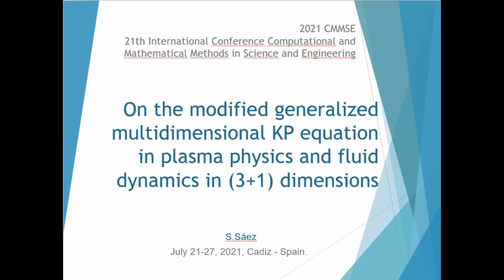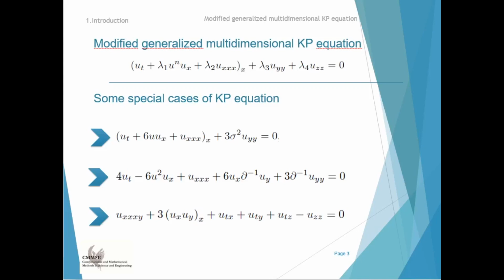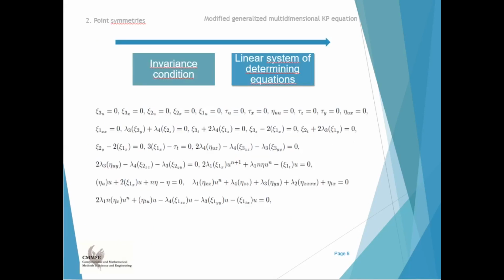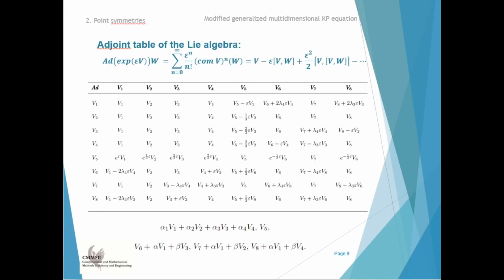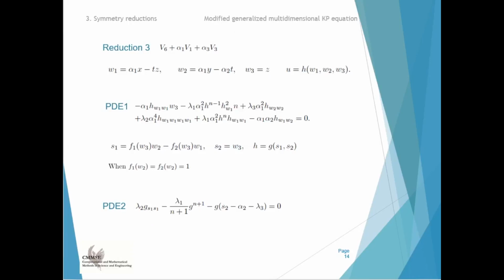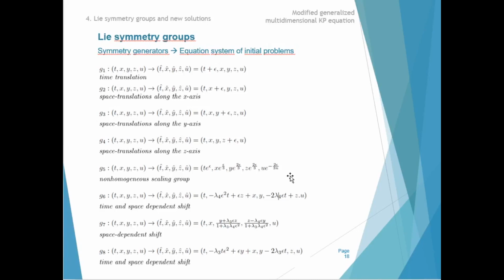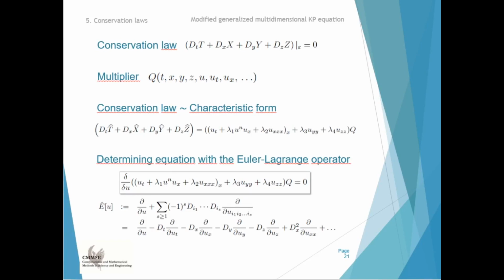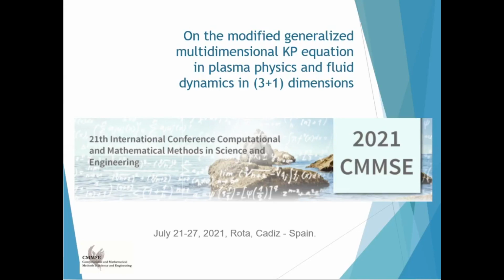CMMSE: Prof. S. Sáez